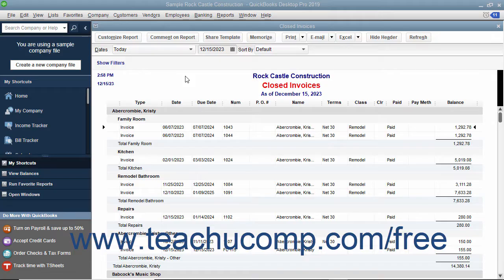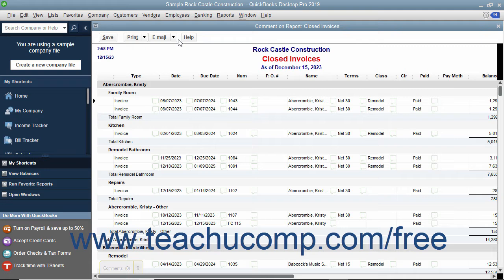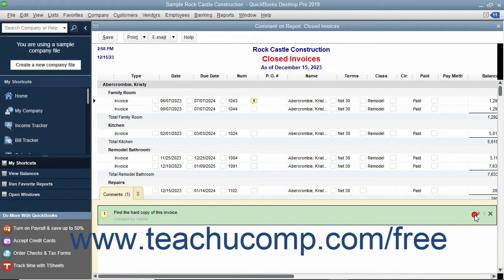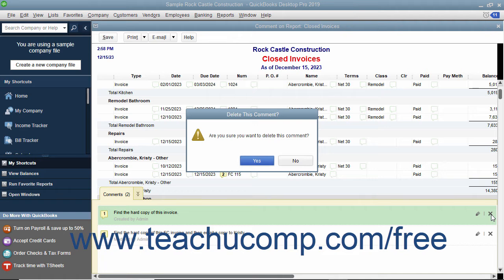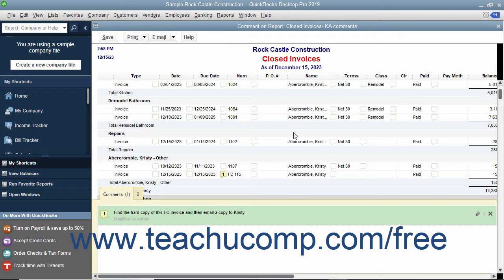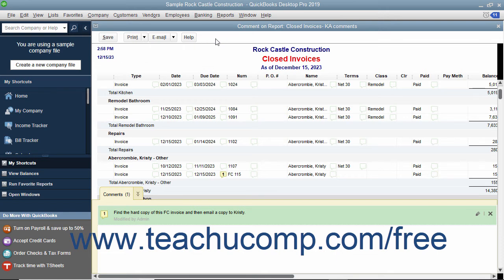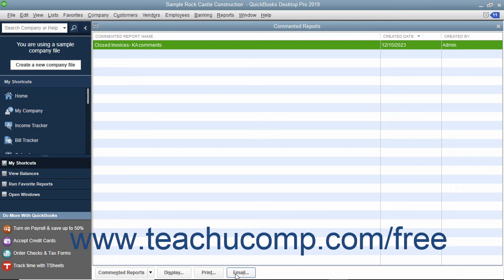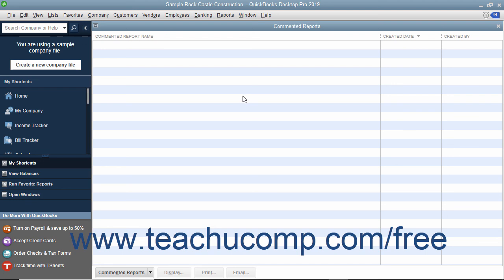QuickBooks Desktop Pro 2019 Tutorial Comment on Report Intuit Training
FREE Course! Learn about the Comment on Report feature in QuickBooks Desktop Pro 2019 A clip from Mastering QuickBooks Made Easy. - the most comprehensive QuickBooks tutorial available. Visit us today!